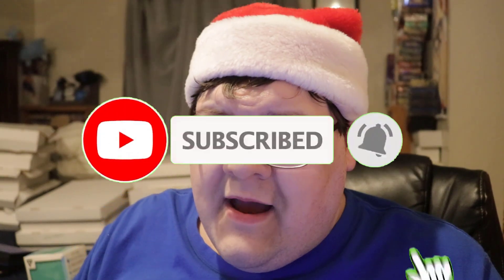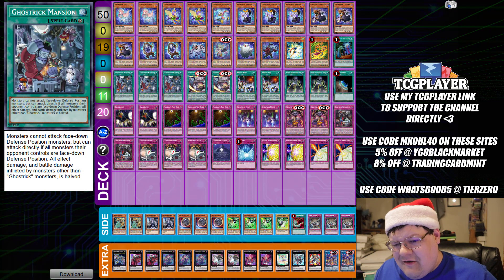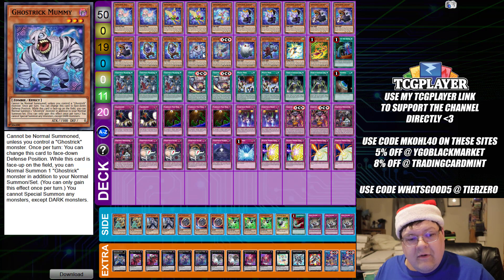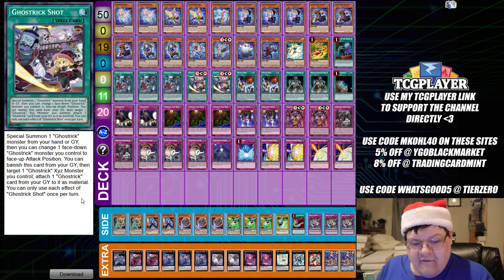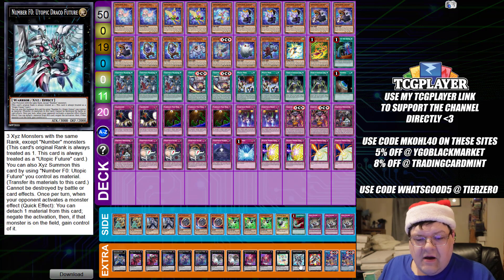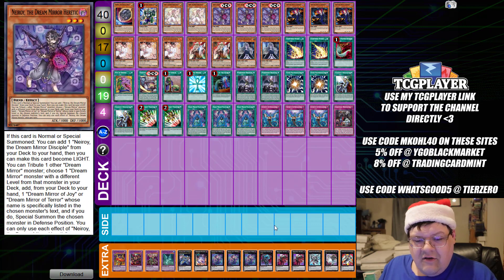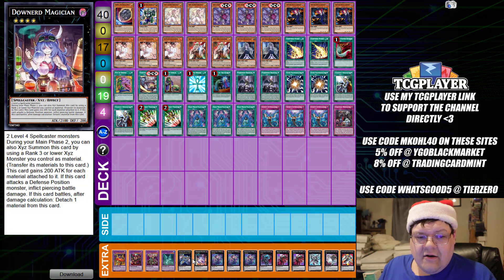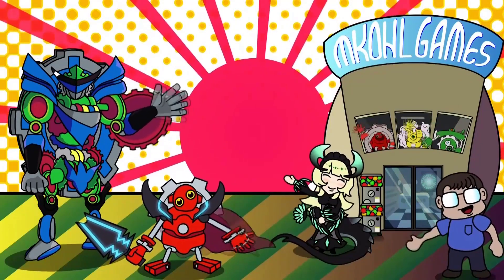Ghostrick Haunting! Yu-Gi-Oh! Deck Profile December 2021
We have 2 interesting takes on Ghostricks for you today. This deck is getting upcoming support and has many fun ways you can go about the combos! I hope you enjoy this take on future ideas!